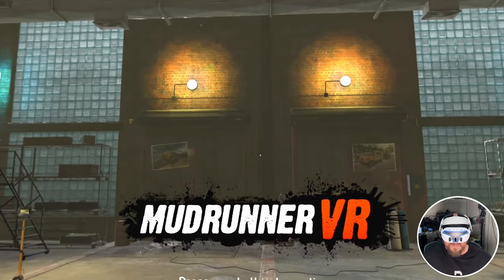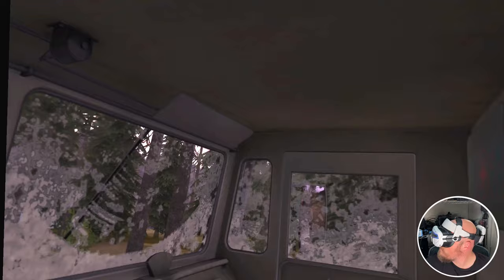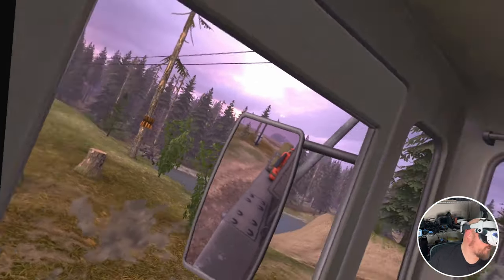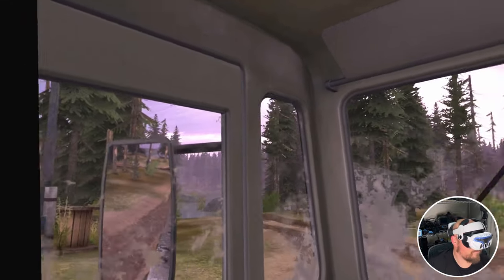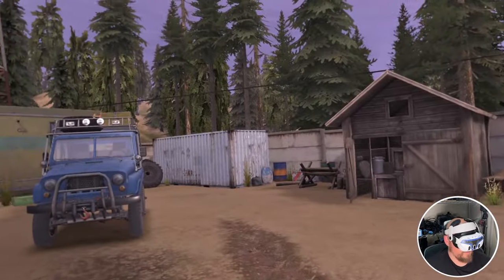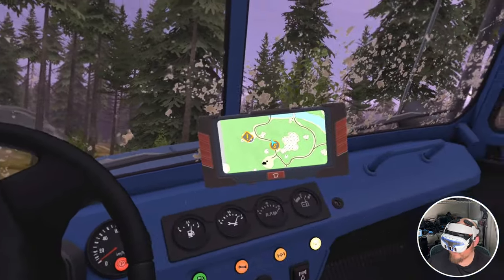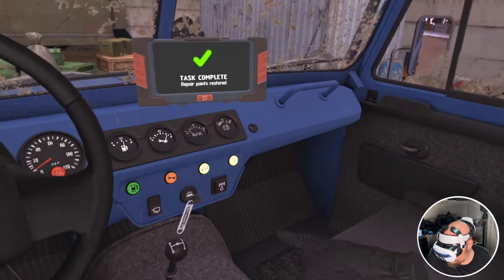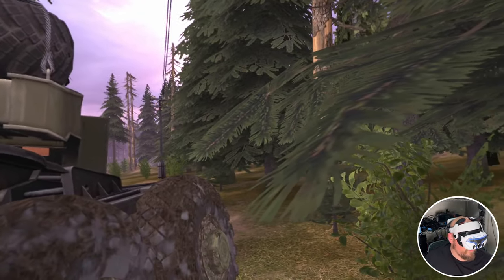I tried MudRunnerVR, and it didn't go well! Watch the video to see what went wrong.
It didn't end well... MudRunnerVR first time! Quest 3 gameplay
MudrunnerVR - Quest exclusive Virtual Reality